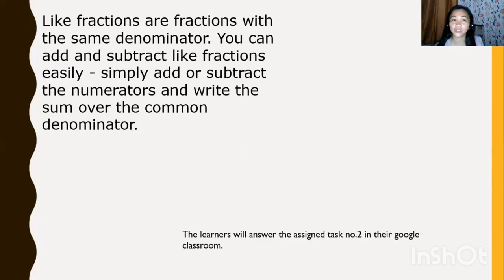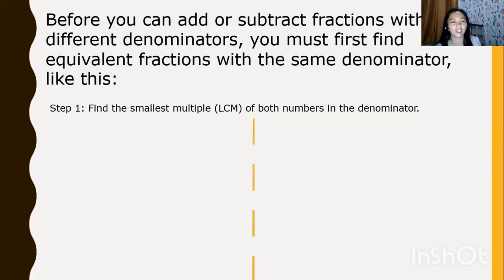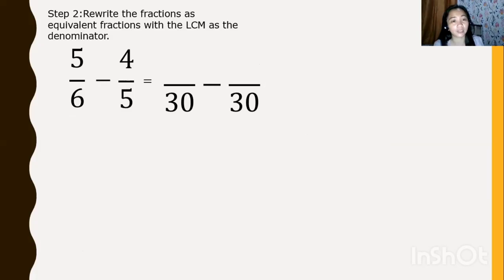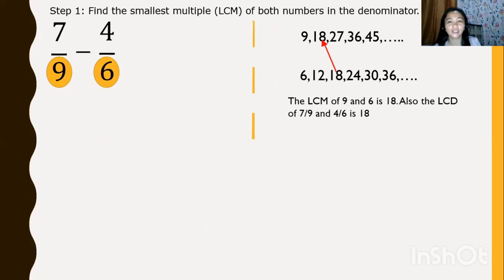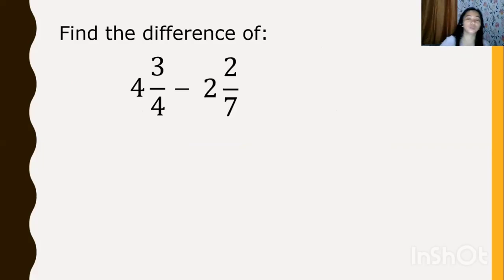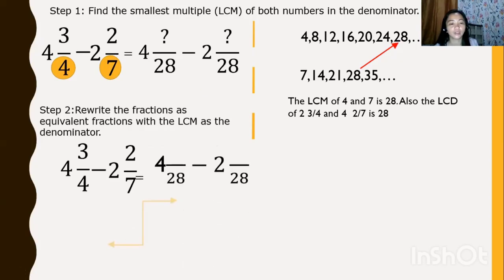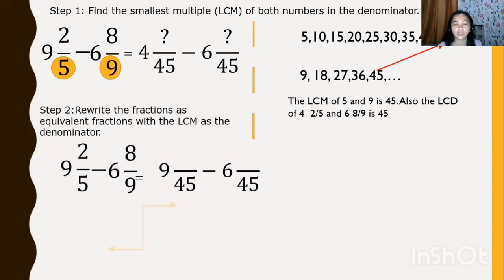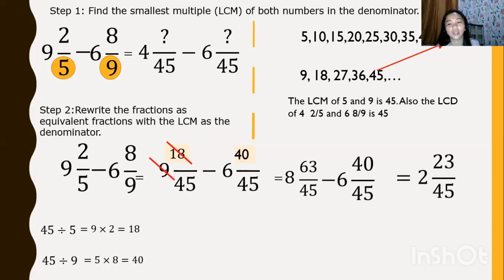SUBTRACTION OF DISSIMILAR FRACTIONS WITH REGROUPING